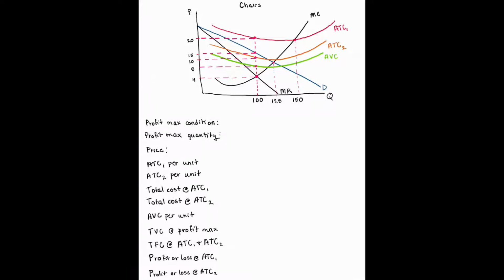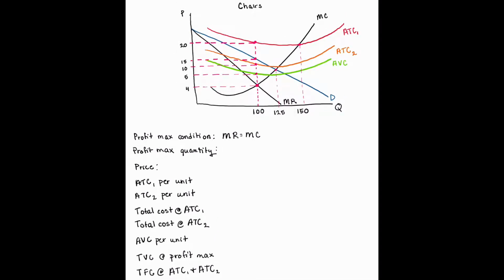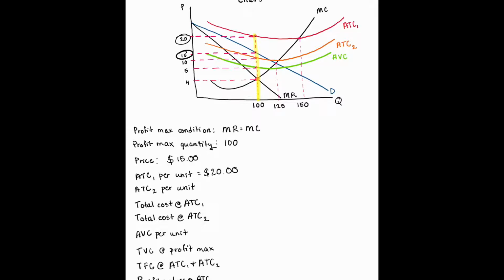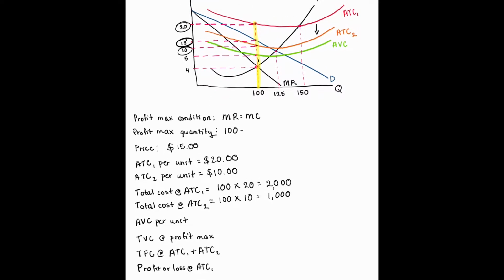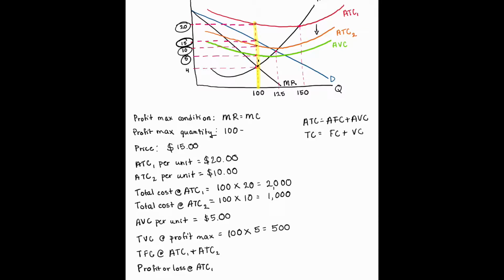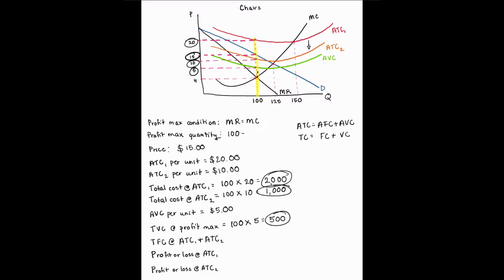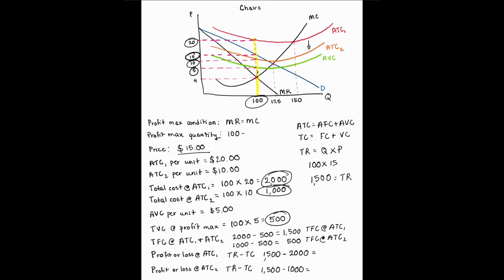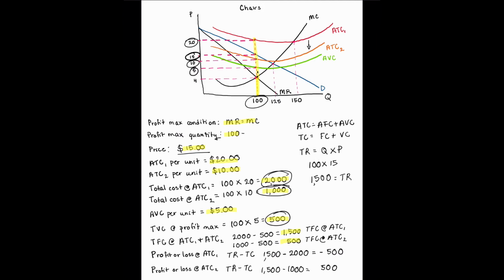Micro Ch 13 Monopolistic Competition Worksheet